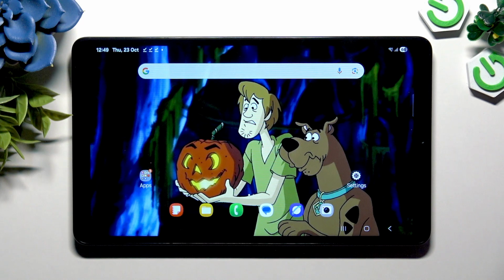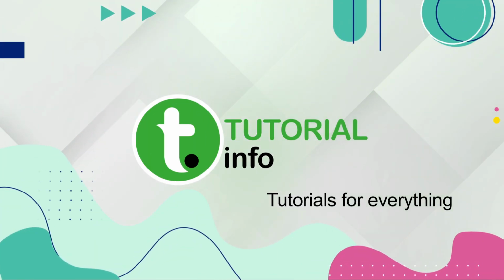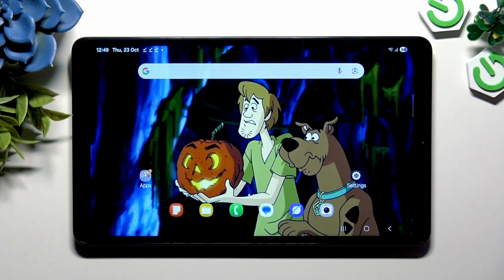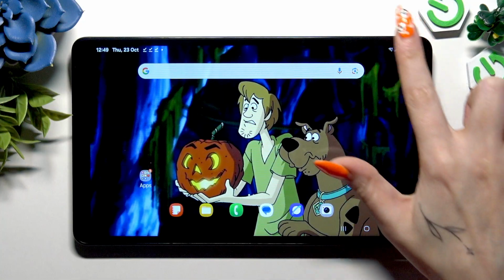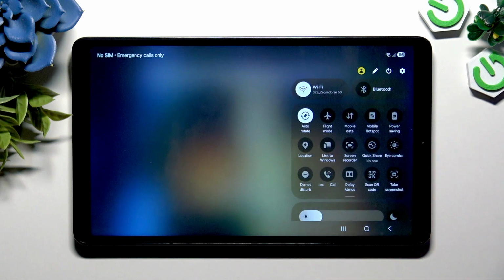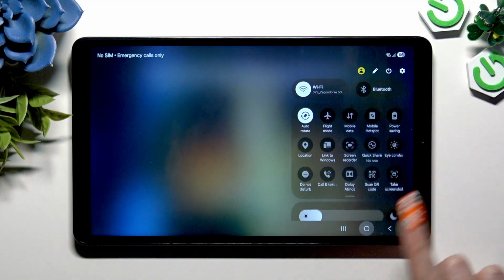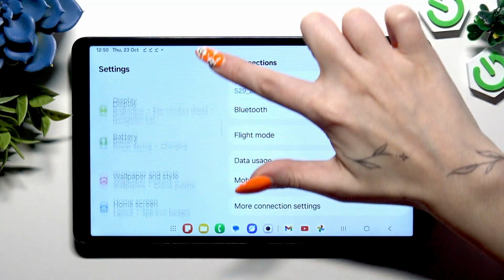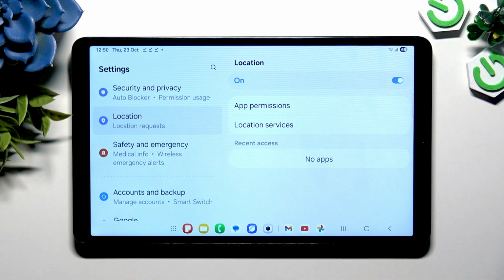SAMSUNG Galaxy Tab A11+ 5G – How to Turn Location On or Off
Learn how to quickly turn location on or off on your SAMSUNG Galaxy Tab A11+ 5G. In this video, we show you the easiest ways to manage location settings, whether you want to enable or disable location for privacy, navigation, or app permissions. You’ll see step-by-step instructions for using the shortcut menu and the main settings menu, so you can control your tablet’s location services in just a few taps. This guide is perfect for anyone who wants to improve privacy or customize their SAMSUNG Galaxy Tab A11+ 5G experience.

How to turn location on or off on SAMSUNG Galaxy Tab A11+ 5G?
How to enable or disable location services on SAMSUNG Galaxy Tab A11+ 5G?
Where are the location settings on SAMSUNG Galaxy Tab A11+ 5G?

0:00 Introduction
0:09 Open Quick Settings Menu
0:21 Find and Tap Location Shortcut
0:43 Check Location Status (On/Off)
0:52 Turn Location On or Off in Settings
1:04 Access Location Section in Settings
1:11 Use Switch to Manage Location
1:13 Outro